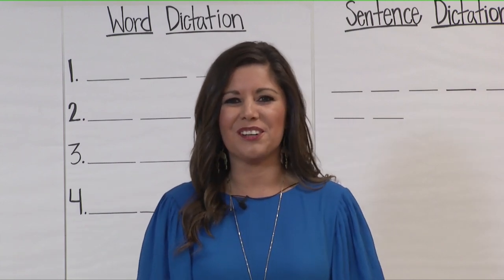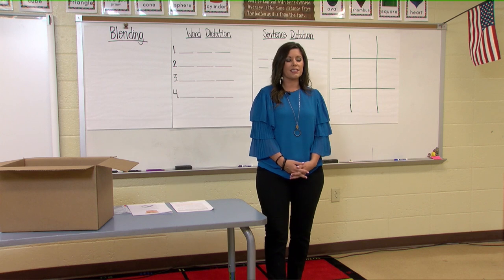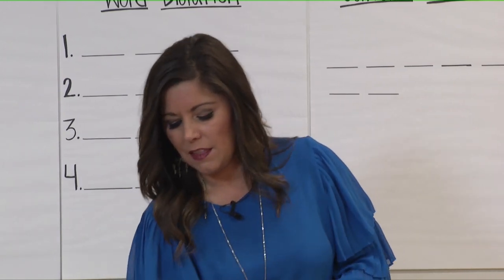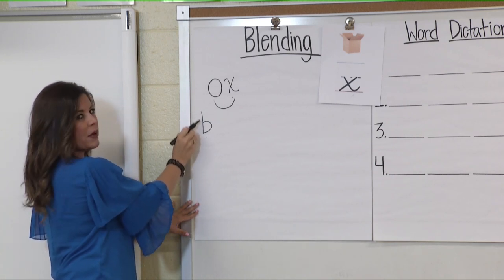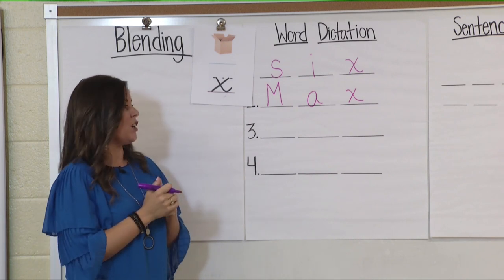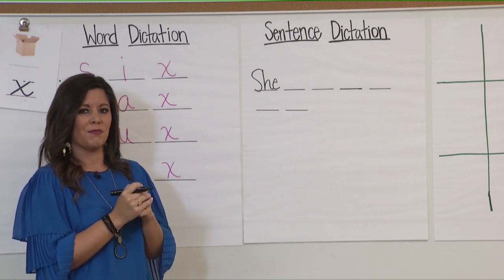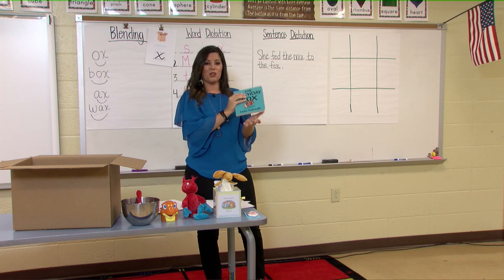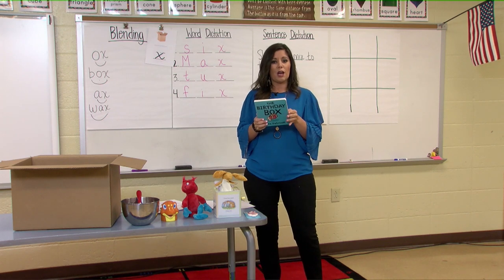K 3 Alabama Reading Initiative 042220